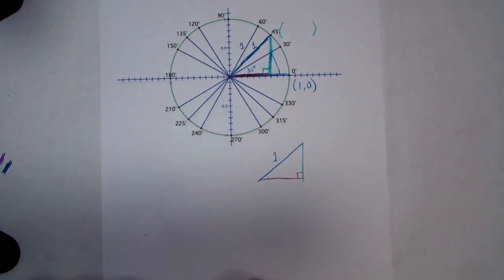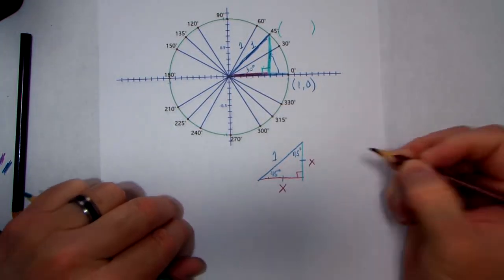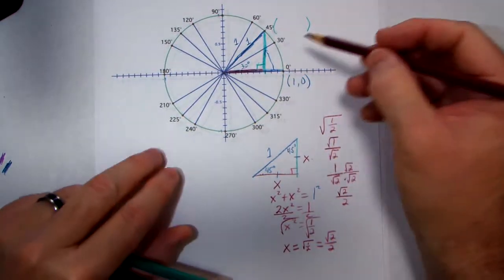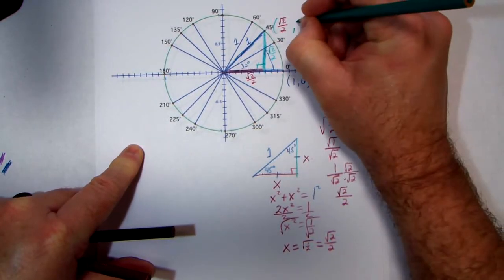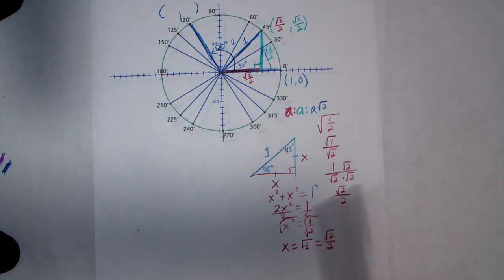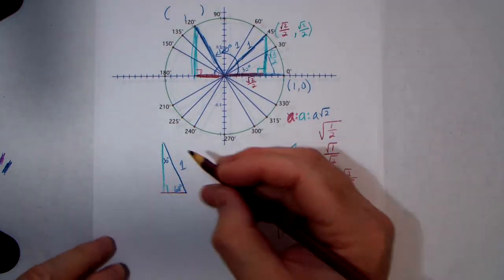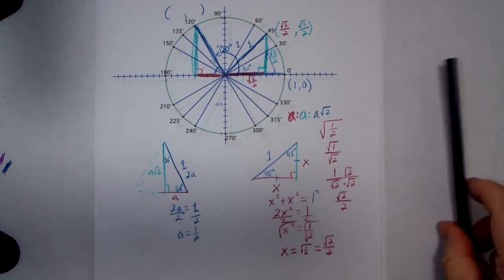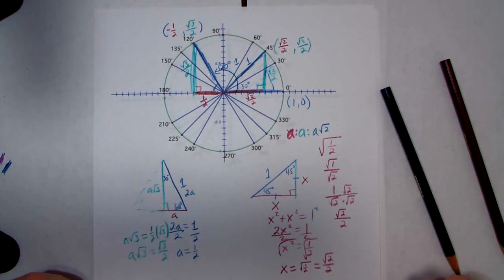Calculating Coordinates in a Unit Circle